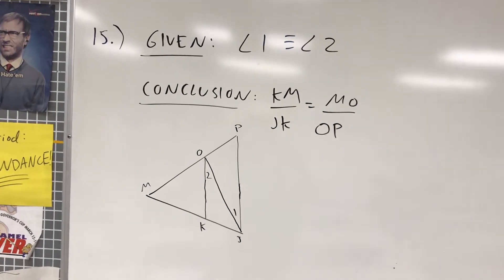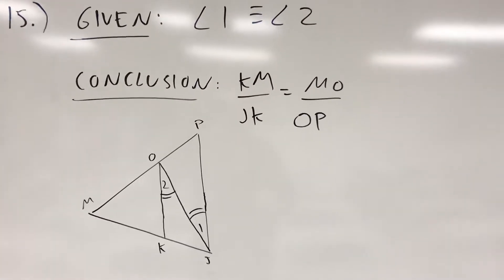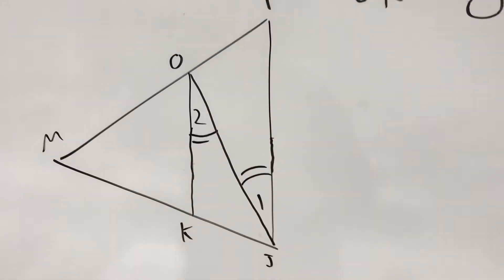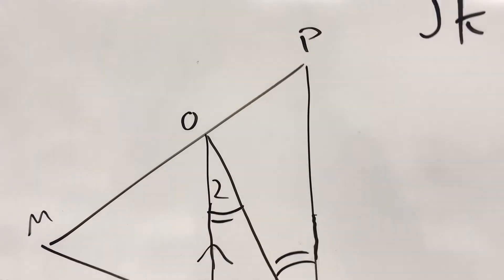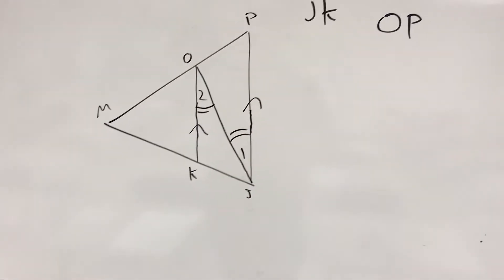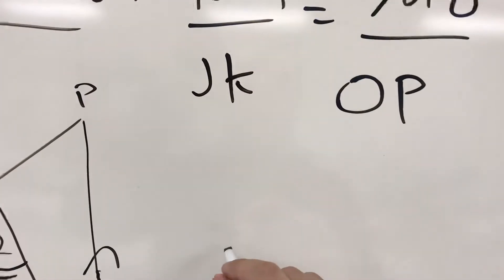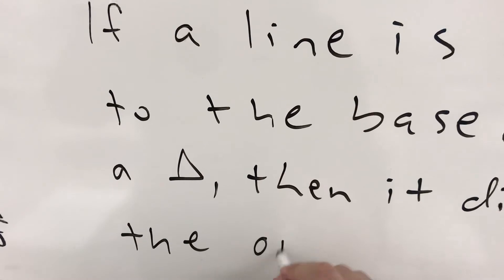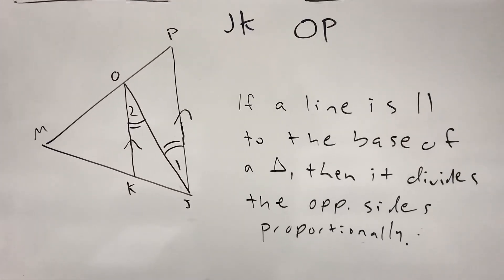8.5 #15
Problem #15 from section 8.5, McDougal-Littell Geometry.